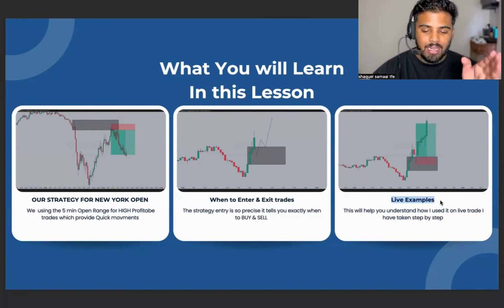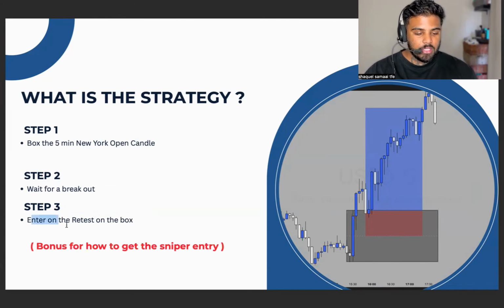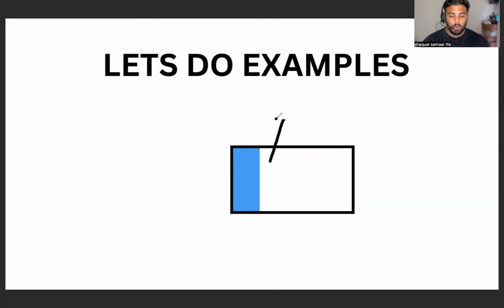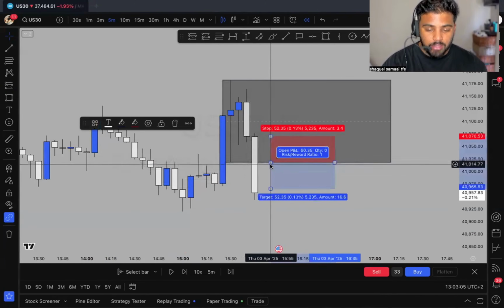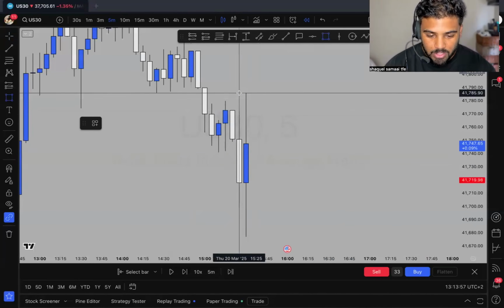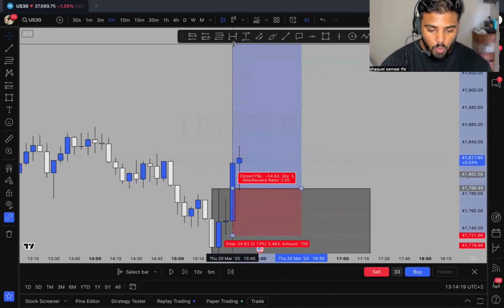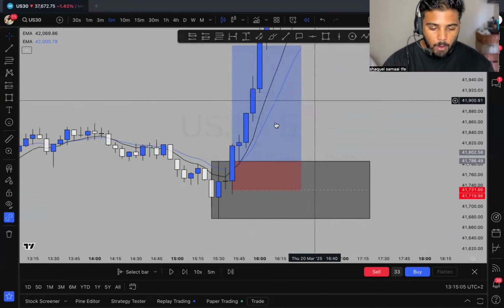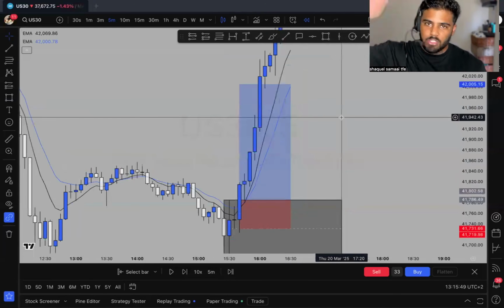The Only NASDAQ & US30 Strategy You Will Ever NEED ( $10k Per month )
Over my 6 years of trading I can officially say this will be one of my Easiest trading setups in my trading strategies I have built . And in this video I explain how to use the NEW YORK OPEN Scalping Strategy